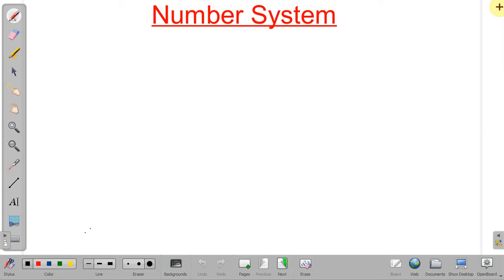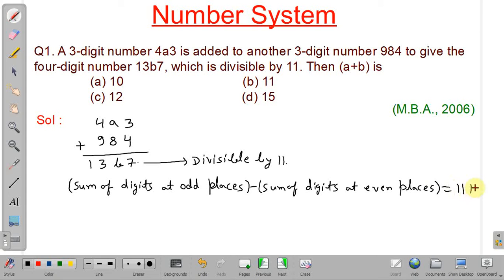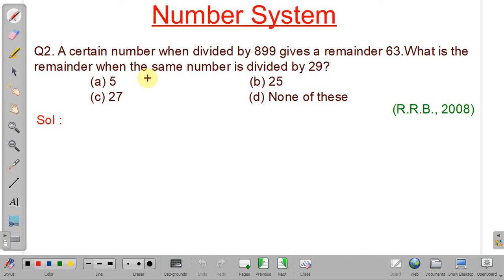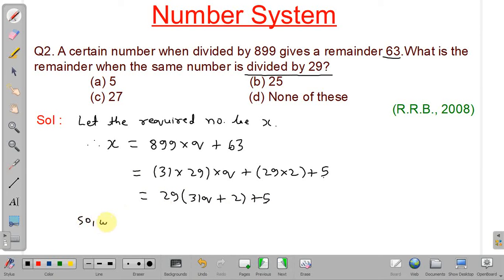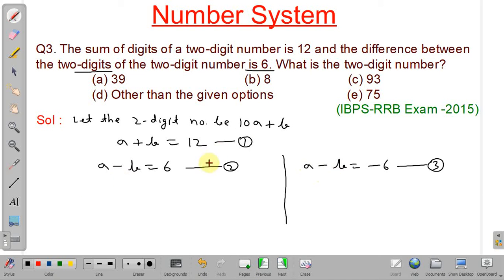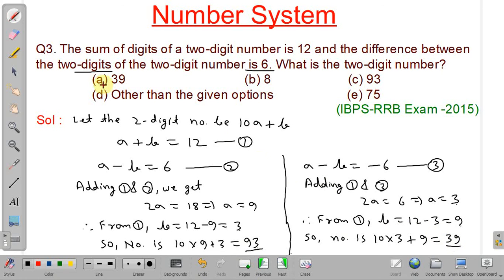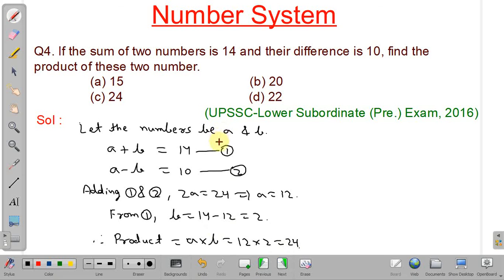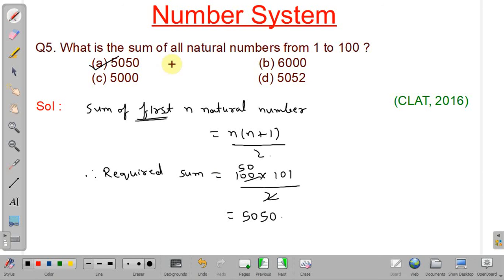Number System (in English) : Important Problems, Set 2 for SSC CGL, CAT, MBA, NTPC CHSL, IBPS, SBI